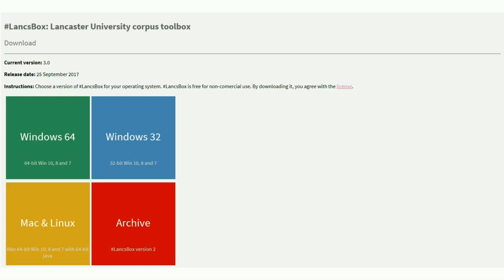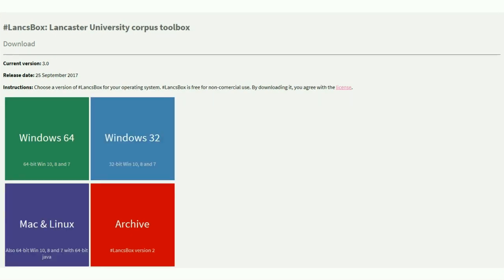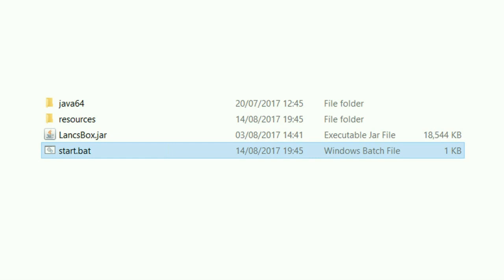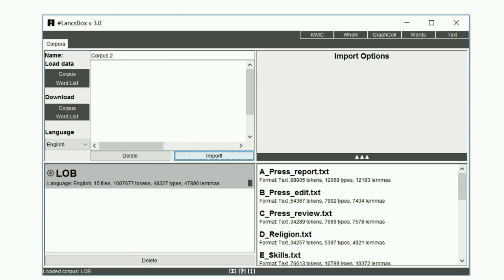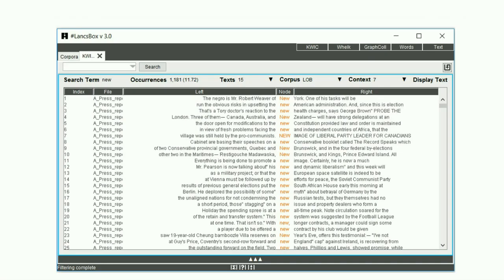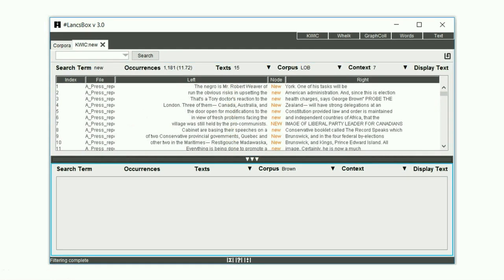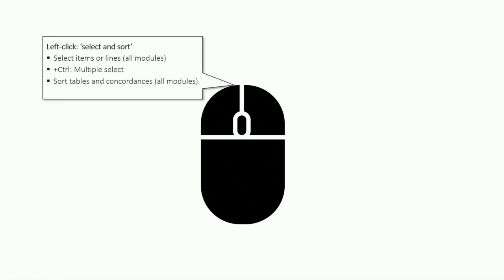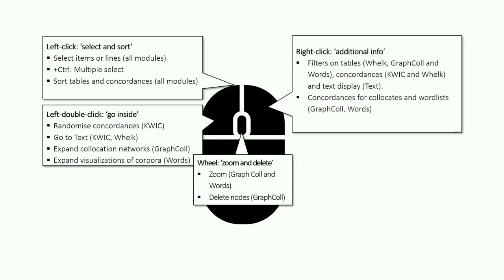Starting with LancsBox v. 3.0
A tutorial about downloading and running LancsBox for the first time.